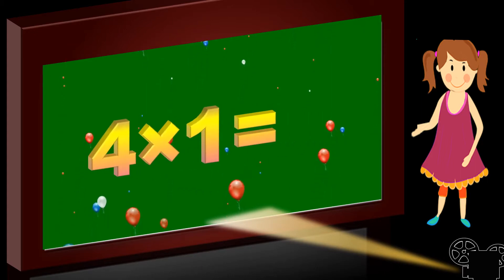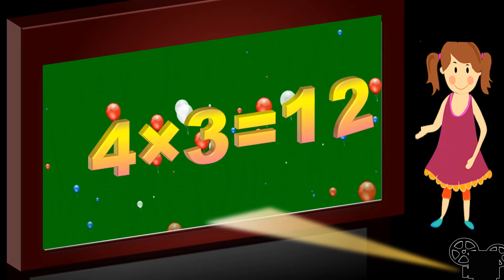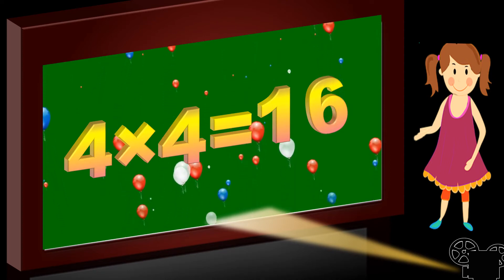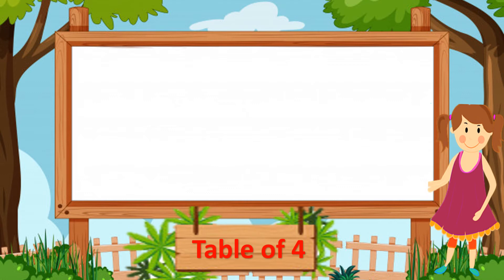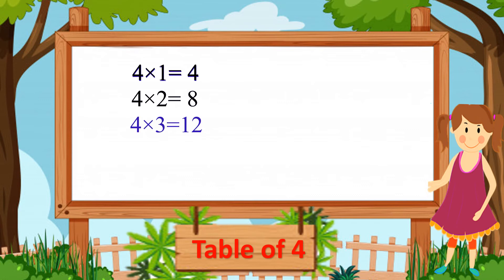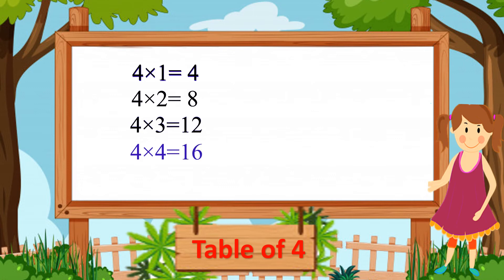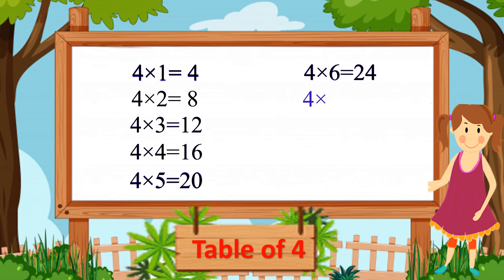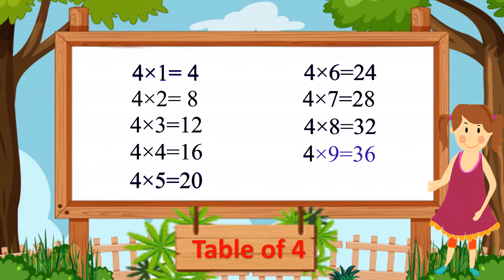Table of 4 for kids| Multiplication Table of 4 by medha|# Maths tables| 4 Ka Table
Learn the Mathematical tables with song ,which makes it easy to remember.